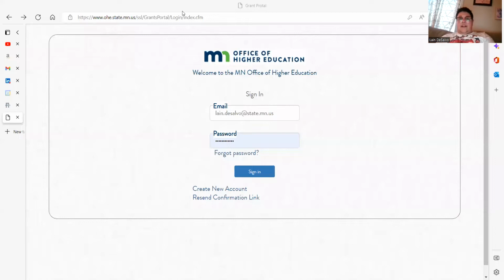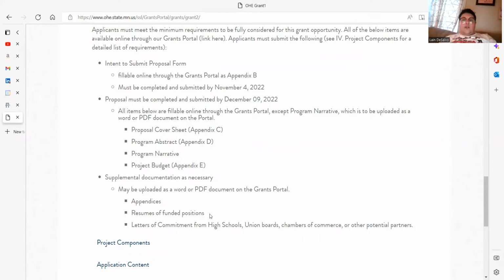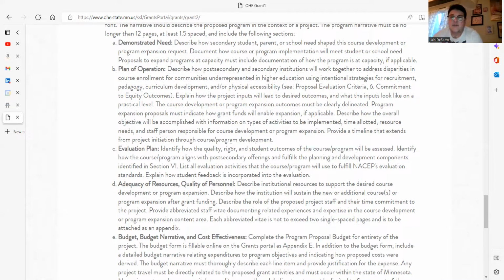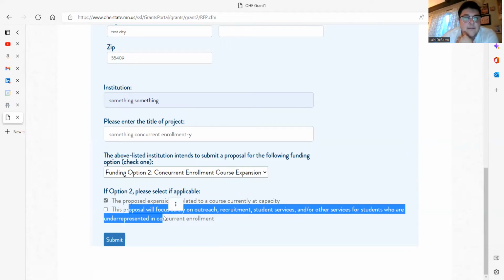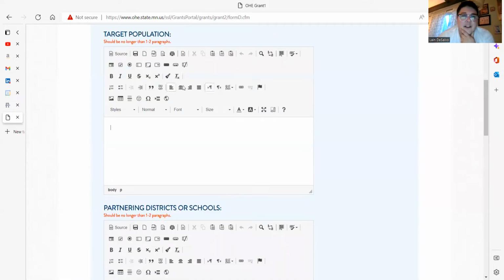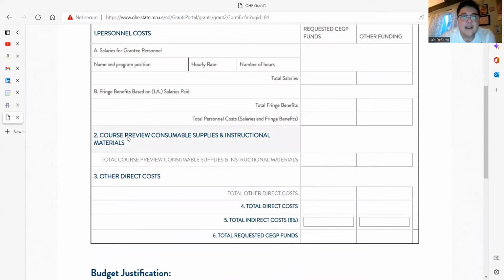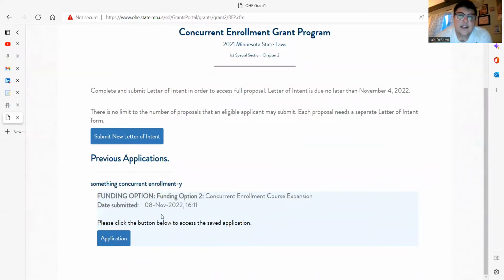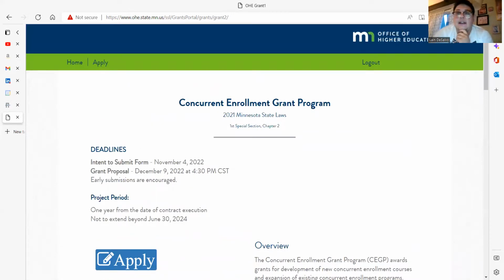2023 Concurrent Enrollment Grant Program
A webinar about how to apply for the Minnesota Office of Higher Education's Concurrent Enrollment Grant Program. I HIGHLY encourage you to use the bookmarks below:

0:00 Start
00:20 Introduction
00:47 Overview
3:05 Eligible Expenses
6:27 Communications/Marketing/Student Support Proposals
8:47 Grant Administration
10:18 Eligible Institutions
12:24 Getting Access to Grants Portal
13:54 CEGP Landing Page
18:37 Equity Component
23:27 Submitting Letter of Intent
26:24 Proposal Cover Sheet
28:27 Project Abstract
30:27 Program Narrative
31:18 Budget ***
37:00 Authorized Representative
37:33 Logging off/Logging On
39:13 Technical Issues?
41:56 Questions? / Closeout

*** The Budget Page looked different for me as an admin than what it will look like for you. You can expect there to be buttons allowing you to input information into each box. Your totals will populate at the bottom of the budget; a grand total will be calculated once you input your indirect cost amount (up to 8% of total request).

There will be a submit button that will wrap allow you to "press the send button" to your Authorized Representative for review.